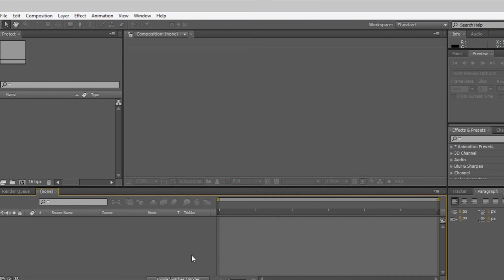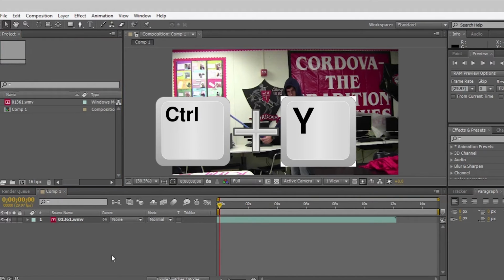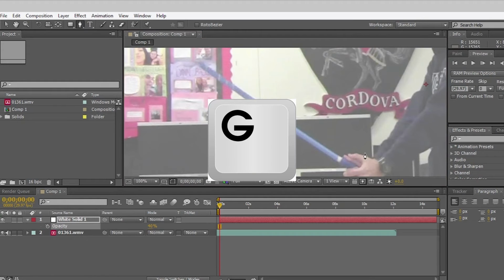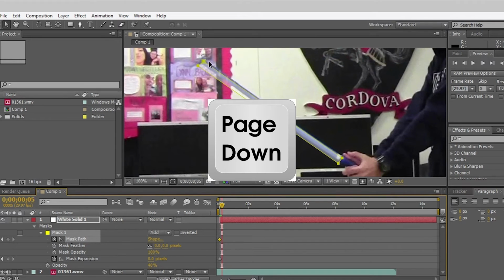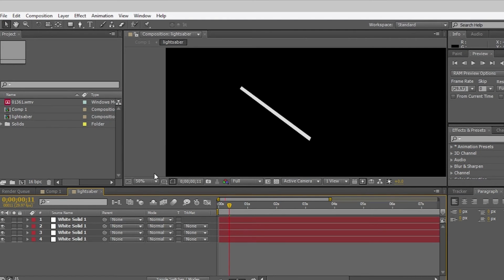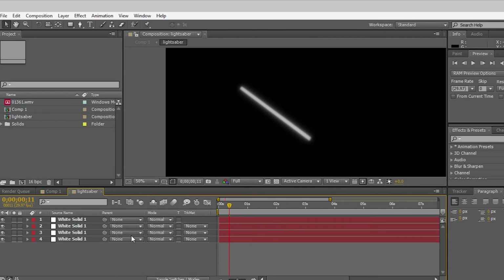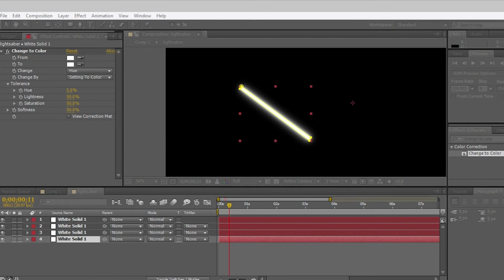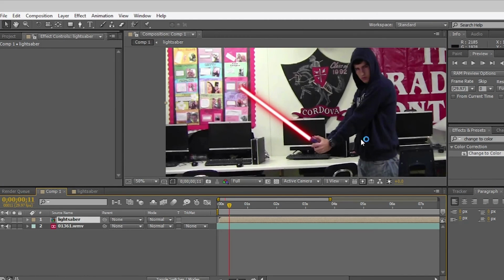Star Wars Lightsaber Effect Tutorial | Adobe After Effects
A quick and easy way to create the lightsaber effect in Adobe After Effects, and this should work in any version of AE.